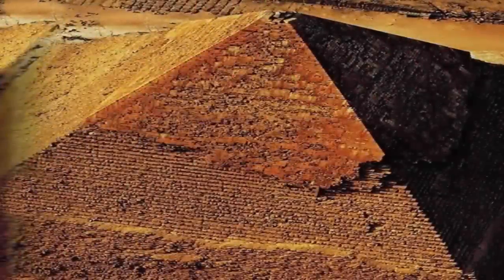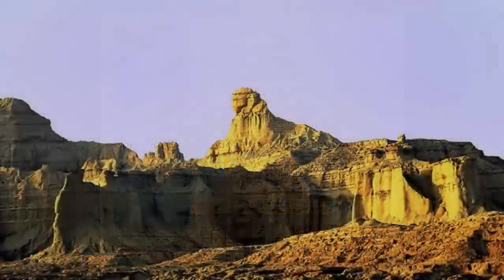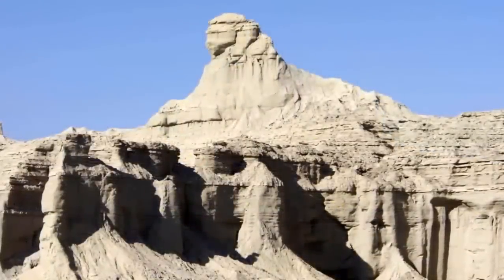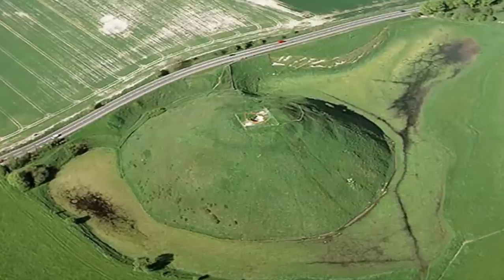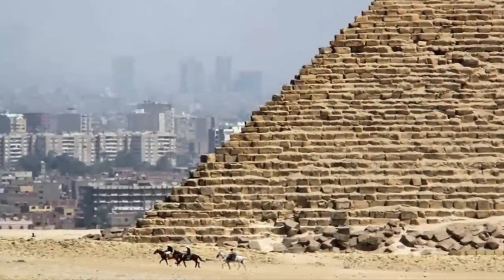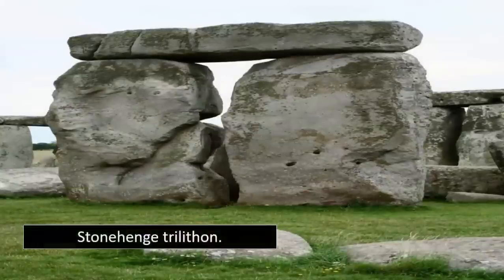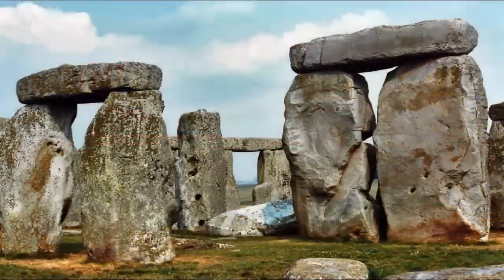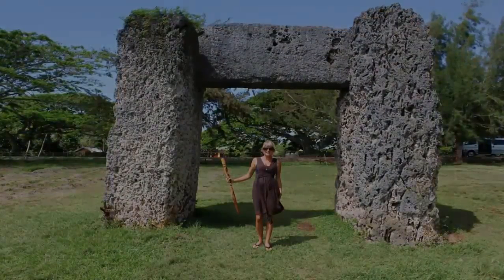Second Great Sphinx Found In Pakistan? 👥⛏️